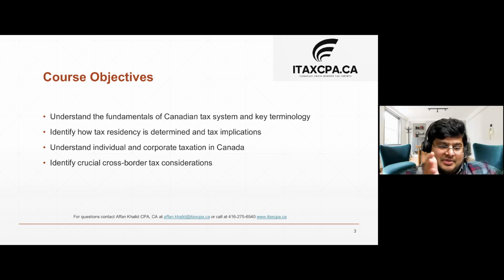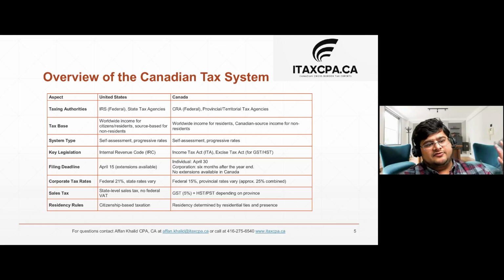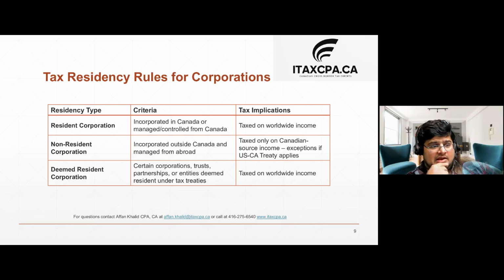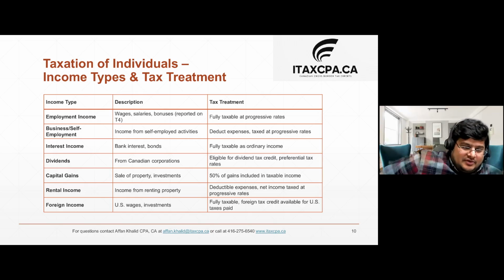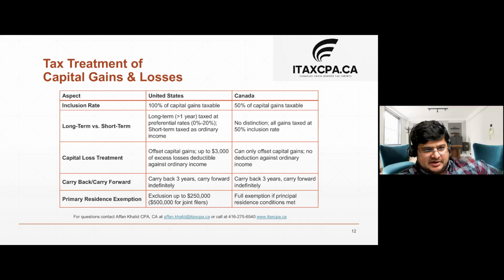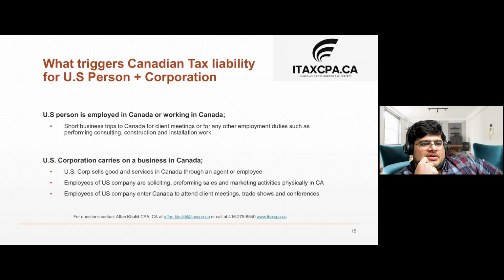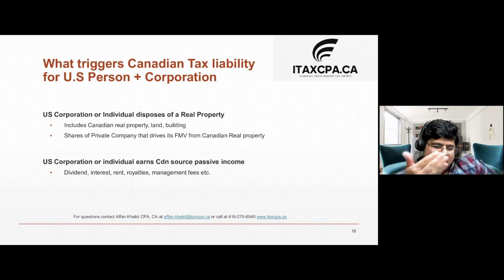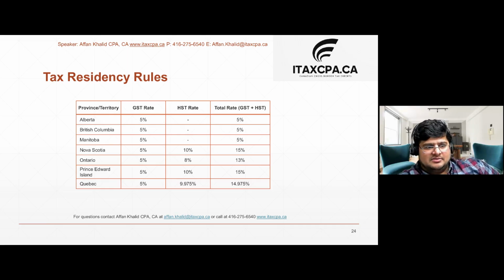Introduction to Canadian Tax for US CPAs - itaxcpa.ca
This course provides an introduction to the fundamentals of Canadian tax law. The session will cover taxation of individuals and corporations, tax residency rules, and cross-border taxation issues. Participants will gain insights into Canadian filing requirements, tax credits, deductions, and the tax treatment of foreign income. By the end of the course, attendees will have a foundational understanding of the Canadian tax framework, enabling them to assist clients with cross-border financial matters better and ensure compliance with Canadian tax obligations.

Learning Objectives:
Describe the Canadian tax system and define key terminology
Identify the impact of tax residency on tax obligations
Recognize the taxation of individuals and corporations in Canada
Summarize crucial cross-border tax considerations